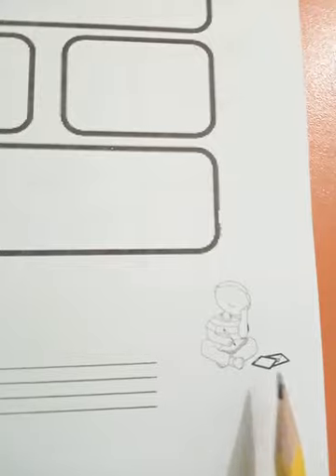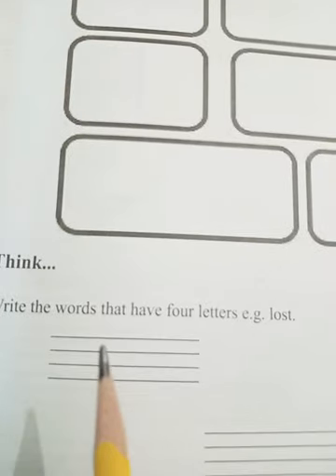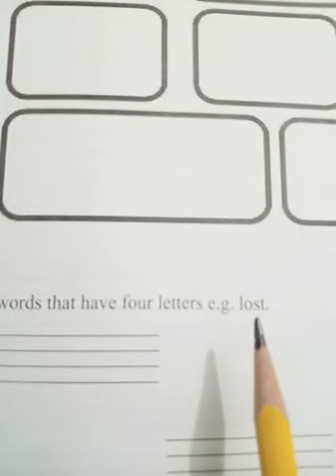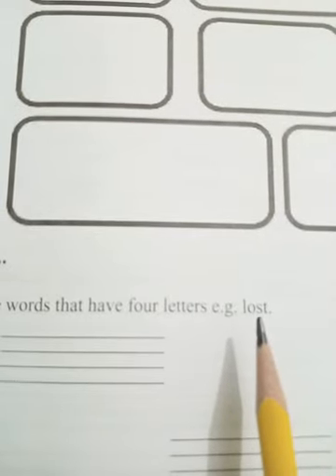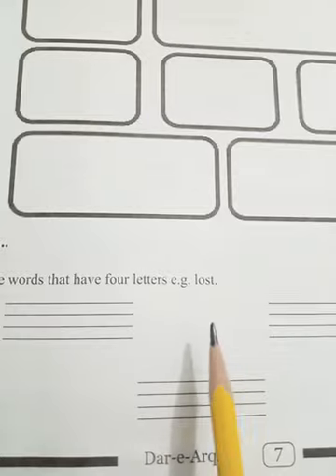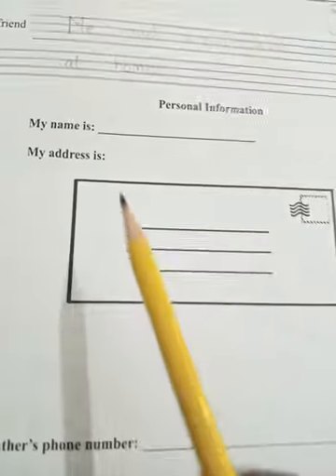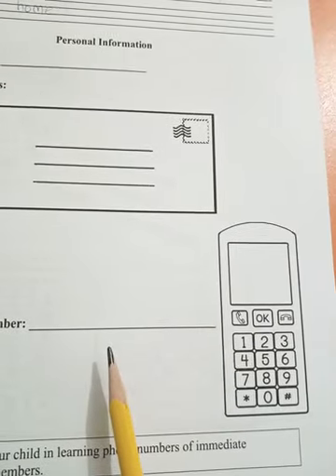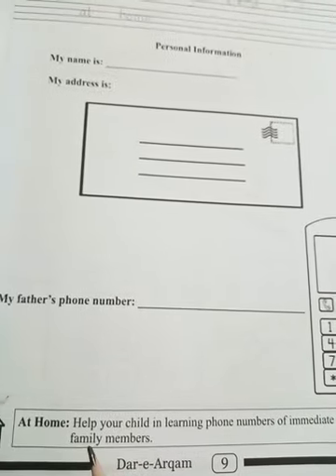Chapter " Lost " ( Exercise )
Grade 1  English workbook pg 7_9